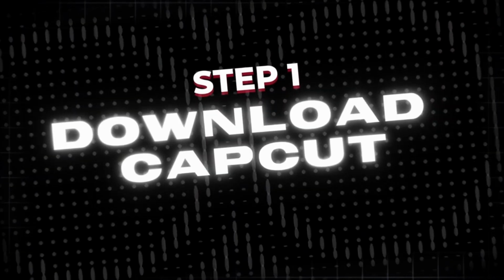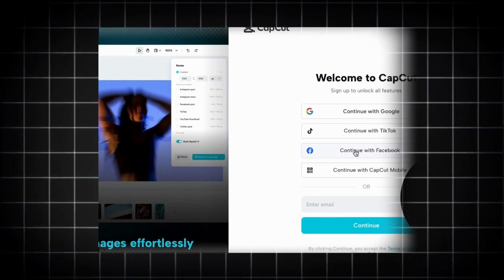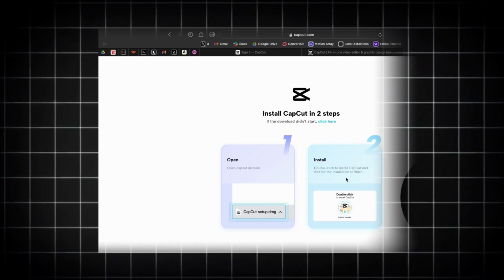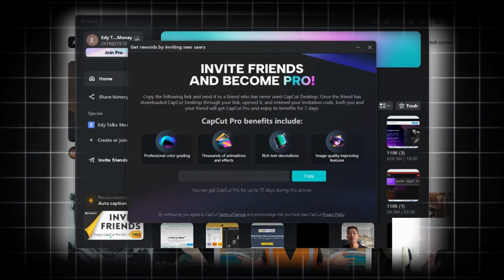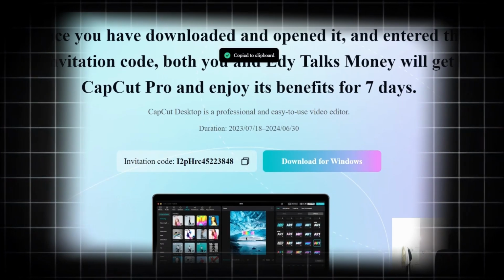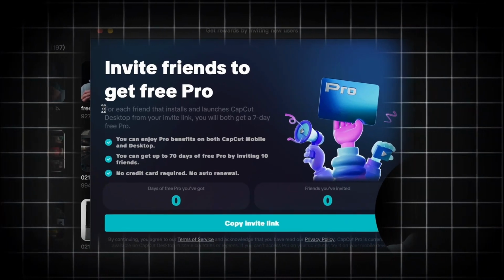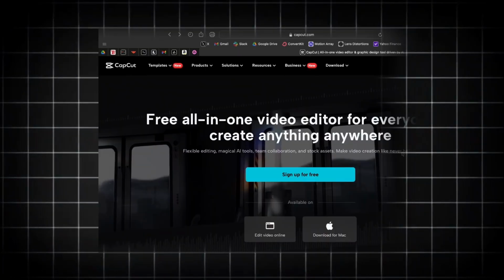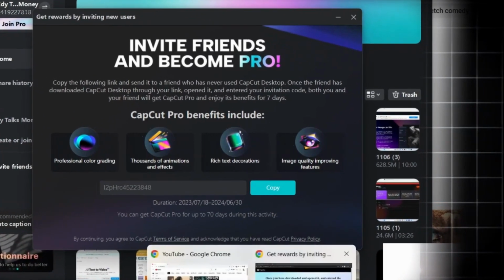How to Get CapCut Pro for FREE on PC & Mobile | Update CapCut Edits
Are you looking to unlock the full potential of CapCut Pro without spending a dime? In this video, we reveal **3 effective methods** to get CapCut Pro for FREE in 2024! 🎥✨

CapCut has become one of the most popular video editing apps, and with the Pro version, you can access advanced features that take your editing skills to the next level. Whether you're a content creator, a TikTok enthusiast, or just someone who loves editing videos, this guide is for you!

- How to access CapCut Pro features without a subscription
- Step-by-step instructions for each method
- Tips and tricks to enhance your video editing experience

💡 **Why CapCut Pro?**
- User-friendly interface
- A wide range of editing tools
- High-quality exports for your videos

Make sure to watch until the end for some bonus tips that will enhance your video editing!

TOPIC QUERIES:
How to get CapCut pro for free on mobile
How to get capcut pro for free 2024 ios
How to get capcut pro for free 2024 on iphone
How to get CapCut Pro for free Android
capcut pro version 9.0.0 apk download
How to get CapCut Pro for free on iPhone
CapCut pro free 2024
CapCut pro 7 days free
CapCut pro sign in
CapCut pro trial sign in
CapCut pro 7 day trial
CapCut pro qr code

Join us on this exciting journey to elevate your video editing game!